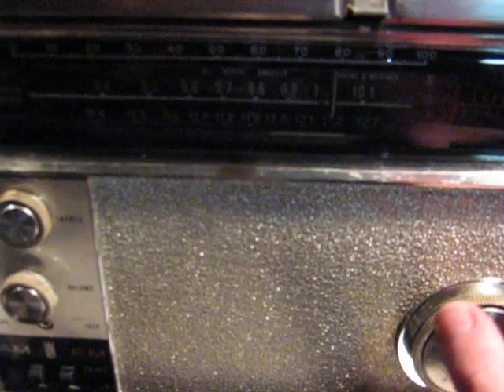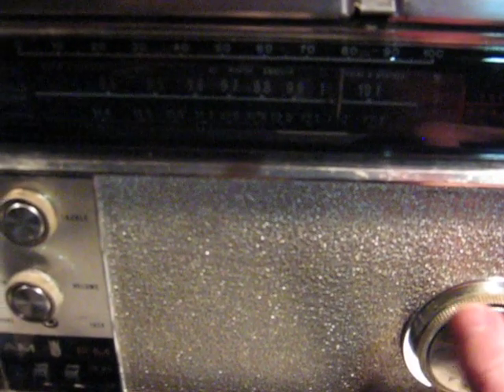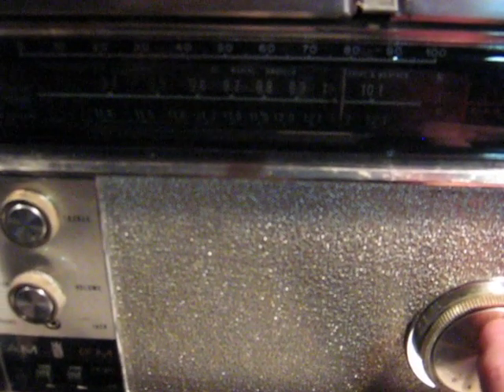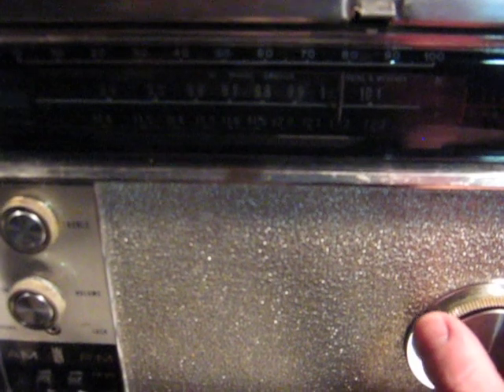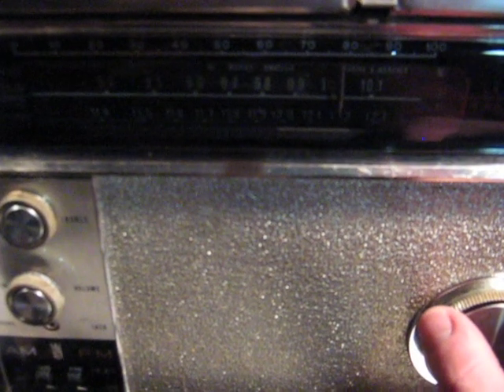ZENITH TRANSOCEANIC ROYAL 3000-1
monitoring shortwave broadcasts on old zenith transoceanic royal3000-1 radio .